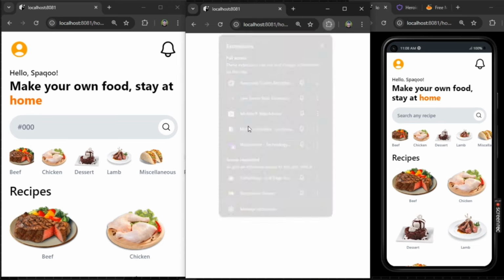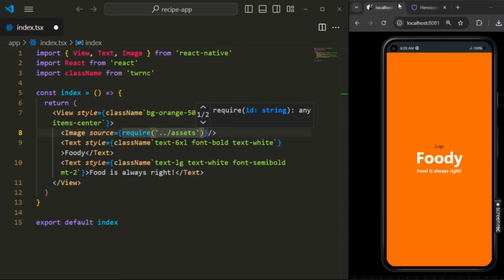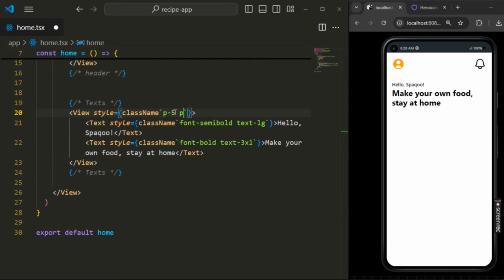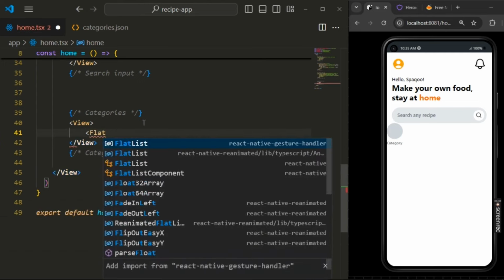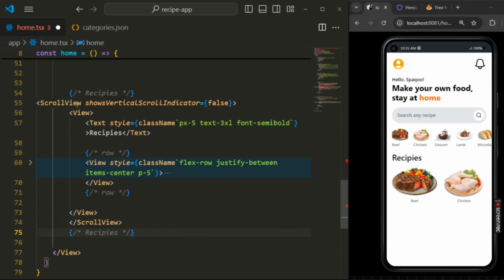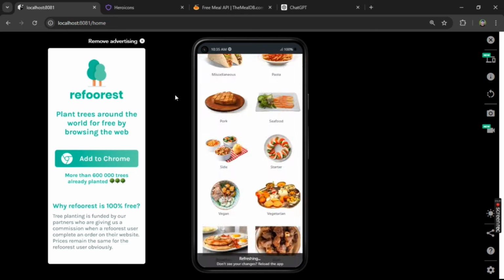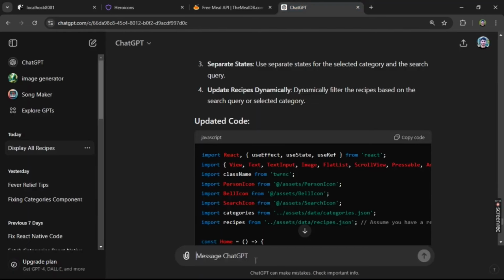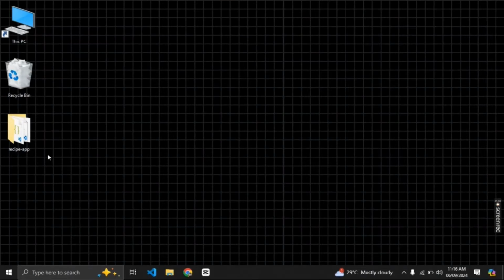🔴 Build & Deploy Food Recipe App in Expo React Native with Chatgpt | Voiceover English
Hello everyone 👋, today we are going to make a fully functional & responsive food recipe app with  react native using reanimated 3.0, Tailwindcss, image caching, responsiveness and cool animations. In this project you can see all the recipe categories, recipe details and you can search any recipe you want. After this video you will be able to create professional apps like this one.

🕒 Time Stamps:
00:00:00 — Demo
00:00:36 — Setup
00:04:14 — Splash Screen
00:10:52 — Home Screen
00:36:36 — Chatgpt Code modification
00:54:40 — Final demo
00:56:10 — Deployment
01:00:20 — End
Add TailwindCSS in React Native :    • Add Tailwind CSS In Your React Native...

Add Navigation in React Native :    • Food Delivery App with React Native #...

🚨 more videos on react native:

Movie App :    • 🔴 Build Movie App Using React Native ...

Onboarding UI with Lottie Animations:    • 🔴 Onboarding UI with Lottie Animation...

AI Voice Assistant with ChatGPT & DALL-E :    • 🔴 Build a React Native Voice Assistan...

Travel App UI :    • 🔴 Travel App UI | React Native Tutori...

Weather App :    • 🔴 Build Weather App Using React Nativ...

Coffee App UI :    • 🔴 Coffee App UI - React Native Tutorial

Food Delivery App :    • 🔴 Build Food Delivery App Using React...

Youtube Clone App:    • 🔴 Youtube Clone - React Native Tutorial

Login | SignUp UI :    • 🔴 Login | SignUp UI - React Native Tu...

Fast Food App :    • 🔴 Fast Food App UI - React Native Tut...

App Store UI :    • 🔴 App Store UI - React Native Tutorial

Fruit Shop UI :    • 🔴 Fruit Shop UI - React Native Tutorial

Firebase Authentication React Native:    • React Native Firebase Authentication ...

Food Delivery App :    • Food Delivery App with React Native

Learn React Native:    • Build Expensify App With React Native

Learn Reactjs:    • Modern React For Beginners

food recipe app in react native
react native food app
food app in react native
reanimated
animations
ios app